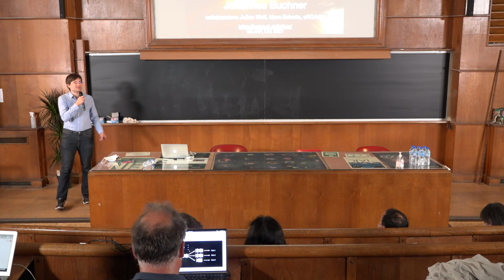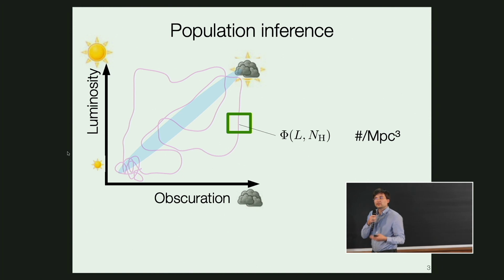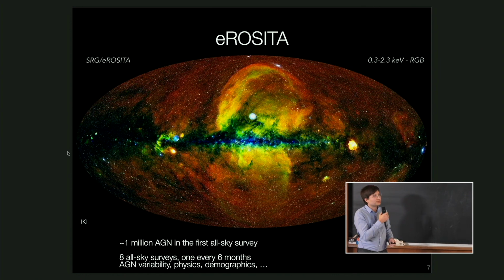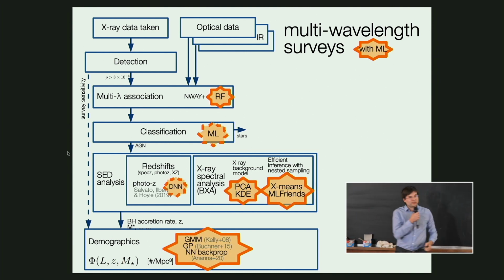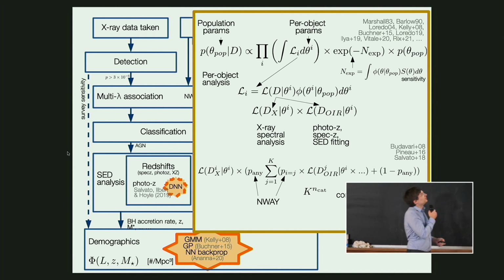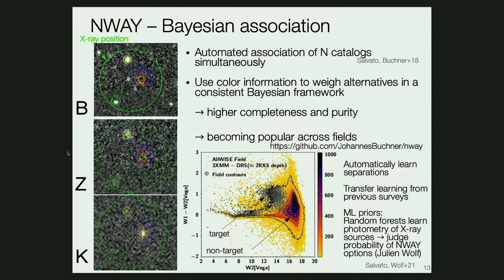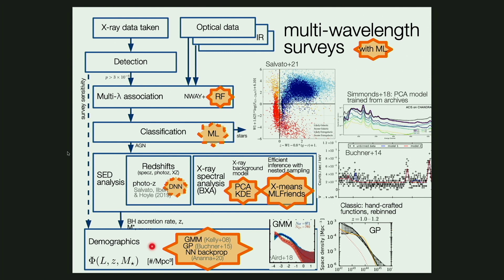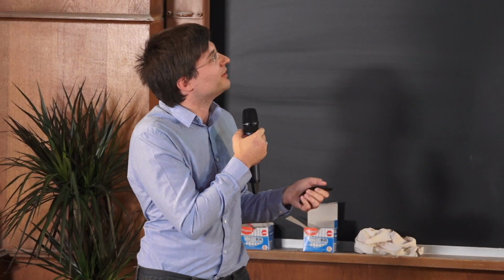Bayes vs. machine learning in large-scale survey demographics with eROSITA (Johannes Buchner)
Abstract:
Demographic studies in astronomy are a complex, multi-step process, involving characterizing the biased detection process, association to multi-wavelength counterparts for the assembly of the spectral energy distribution, removal of non-target objects, estimation of redshifts and characterisation of the physics underlying the emission process, and finally, the synthesis of the population across parameters of interest (e.g., luminosity or mass functions). In each of these steps, machine learning is part of modern analyses. From analysis of millions of X-ray photons in the deepest X-ray observations with Chandra, most recently our team applied novel methods to the avalanche of sources discovered by the new X-ray surveyer eROSITA on board SRG towards obtaining a unbiased and complete picture of the impact of supermassive black hole accretion onto galaxy evolution. In this talk, I will review how population demographics from biased samples is possible in a principled Bayesian framework, by combining machine learning techniques with selection-bias-aware hierarchical Bayesian models. The framework is applicable to any selection wavelength and object class of interest.